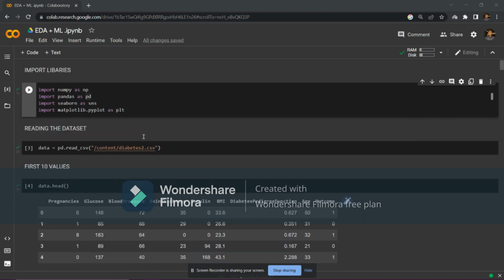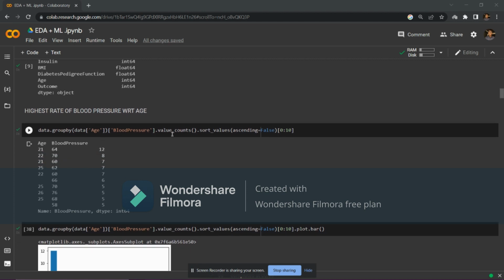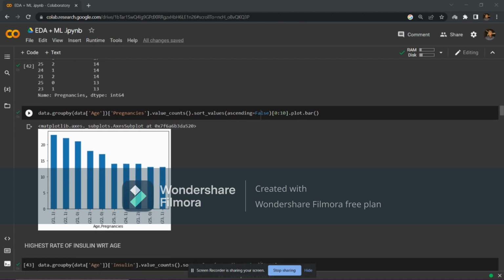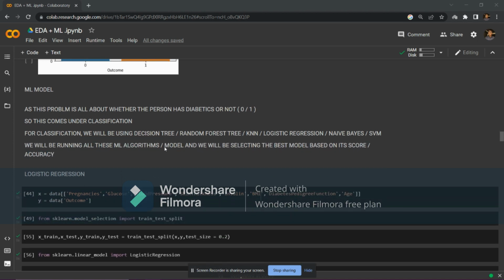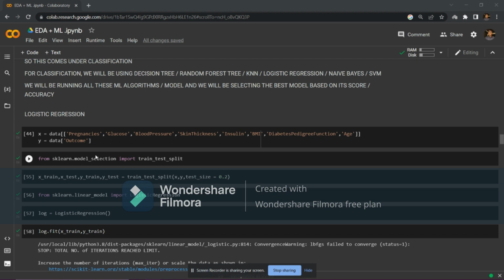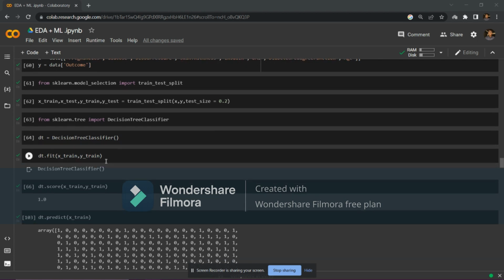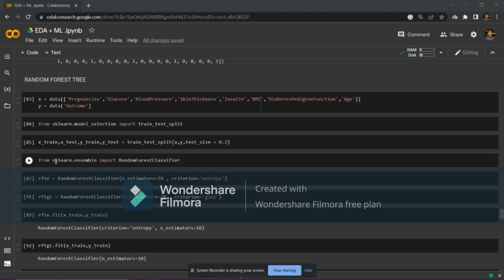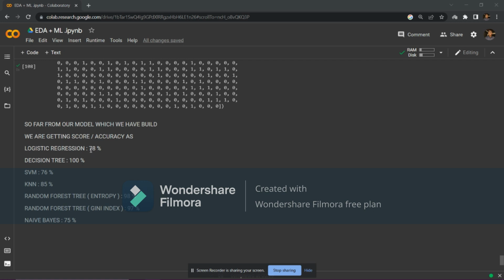ML DIABETES PREDICTION - CLASSIFICATION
If u are new to my channel
Myself Linga Harish Kumar , Third year student at VIT Chennai , Pursuing Computer Science.